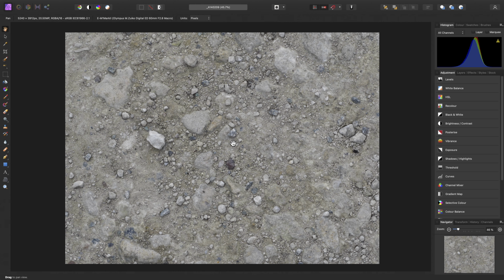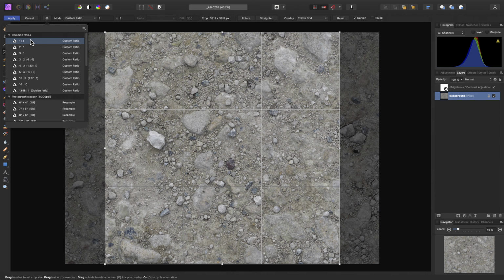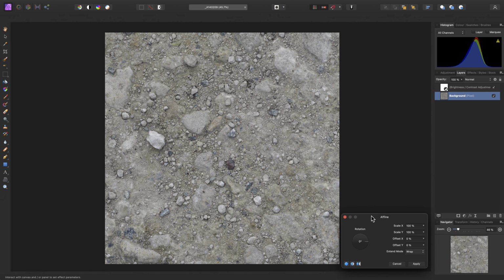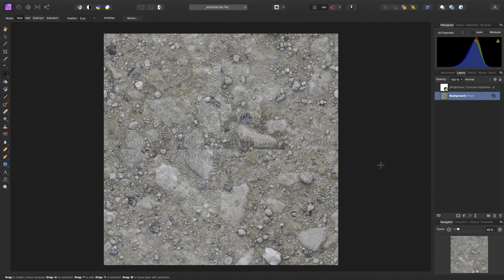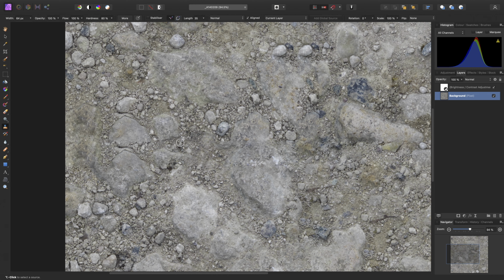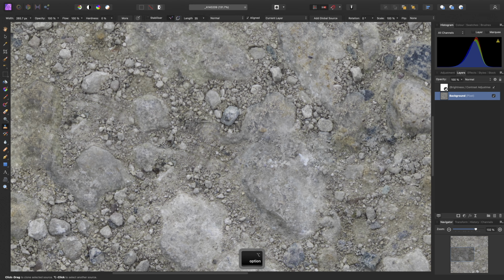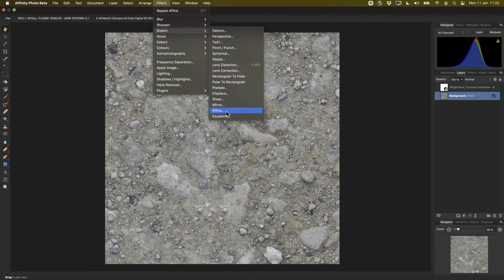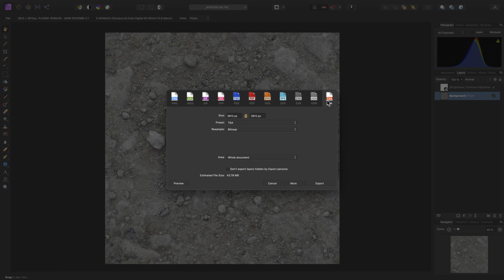Affine filter: seamless textures (Affinity Photo)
Use the Affine filter to offset your image dimensions and then retouch them to create seamless textures.